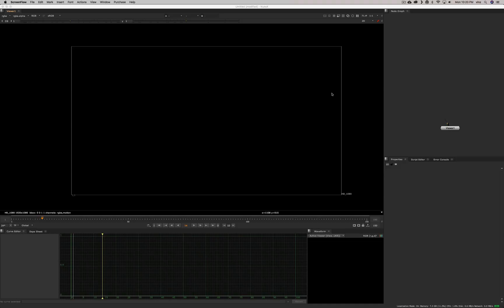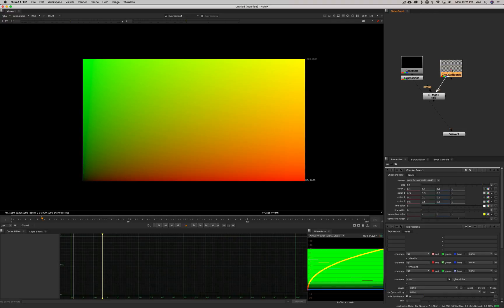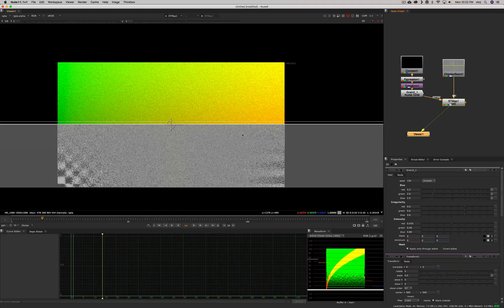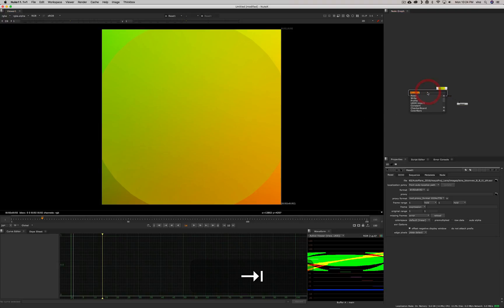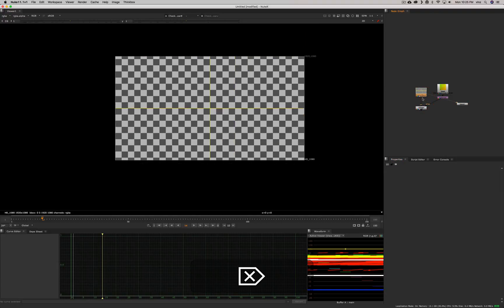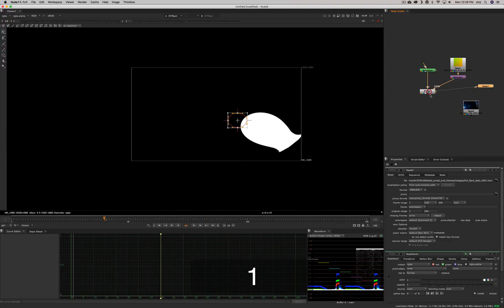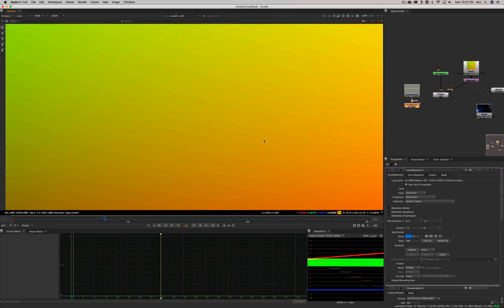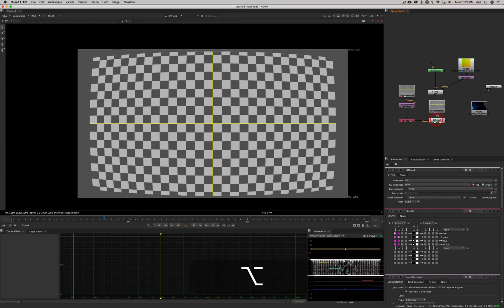Nuke Nodes Kickstart - STMap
A short explanation of the STMap Node in Nuke :
0:00 1 - Intro
0:15 2 - Quick Node Intro
0:25 3 - How it works : UV Maps
0:52 4 - How it works : STMap Usage
1:44 5 - How it Works : Modifying the UV Map
2:20 6 - Example : Deformation Outside of Nuke
3:38 7 - Example : Optical Lens Effect
3:57 8 - Example : Lens Flare
4:37 9 - Other Nodes Using STMap : Lens Distortion
6:33 10 - Conclusion